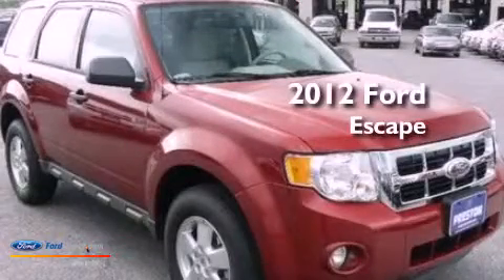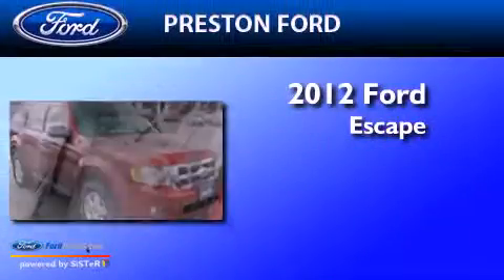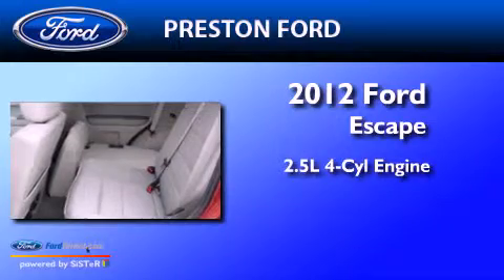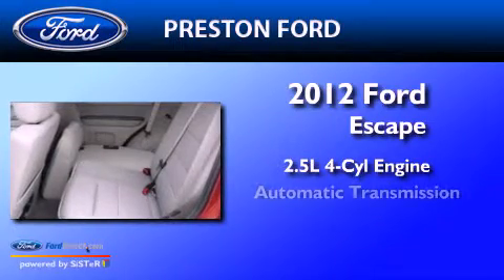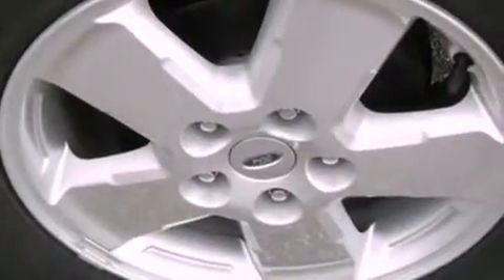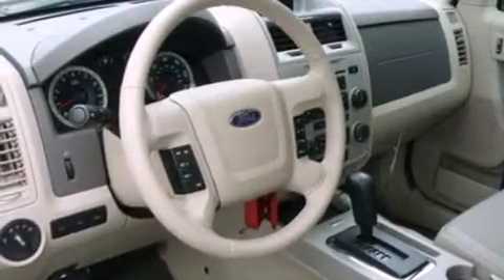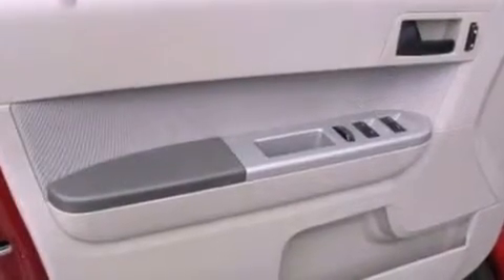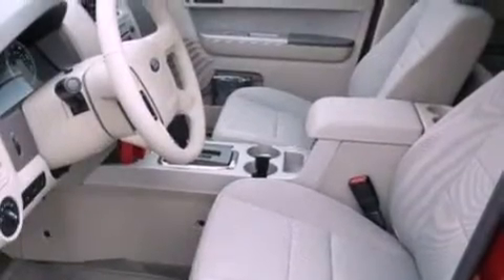2012 FORD ESCAPE Hurlock MD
Year : 2012
 Make : FORD
 Model : ESCAPE
 Engine : 2.5L I4 16V MPFI DOHC
 Trans . : 6-SPEED AUTOMATIC
 Exterior : TOREADOR RED METALLIC
 Miles : 87
 Interior : STONE
 Stock : F201207